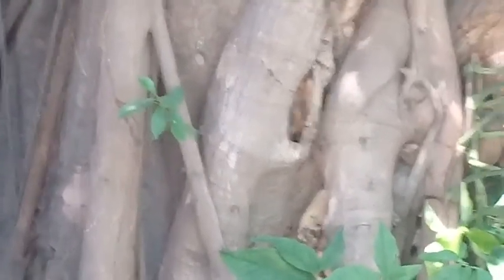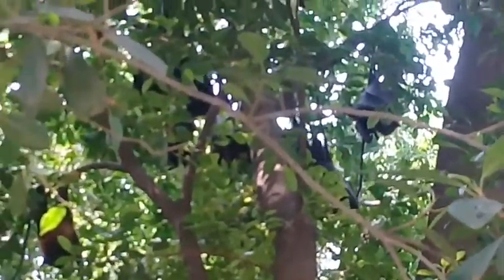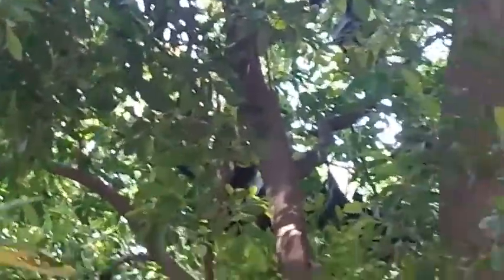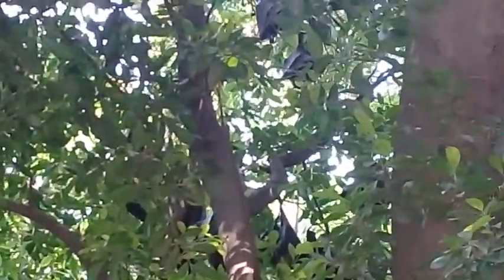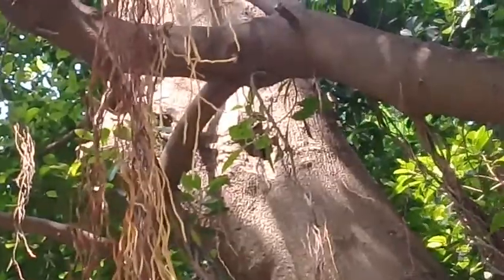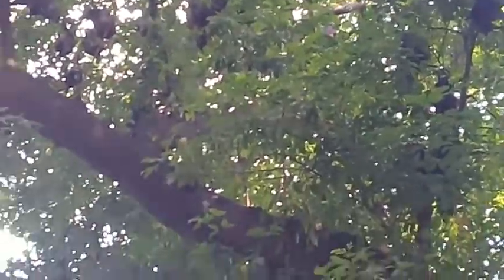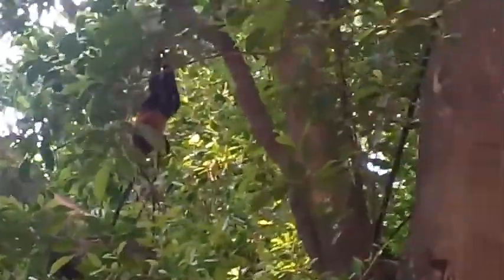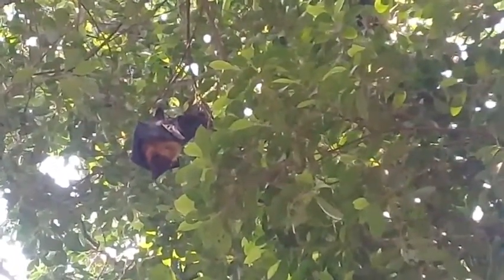Fruit Bats: Part : Flying Foxes are Unique Nocturnal Mammals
These fruit bats were filmed in Jinnah Botanical Garden where they are present in hundreds. They like tall shady trees where they spend whole day hanging up side down and frequently making noise. At dusk they leave the trees to forage different fruits.